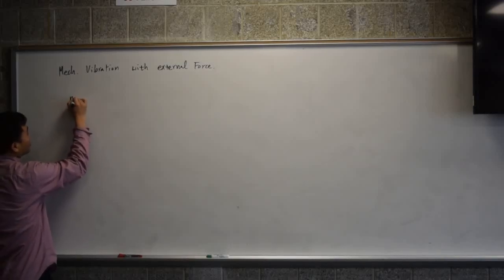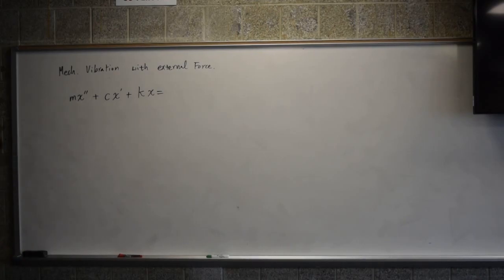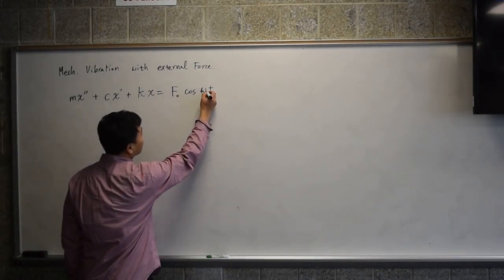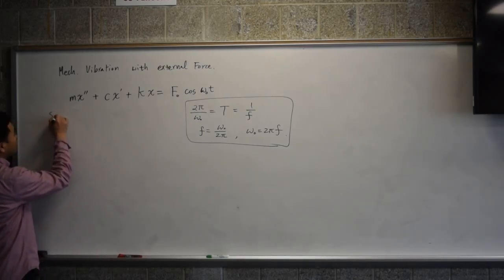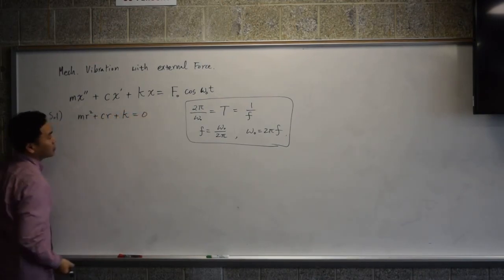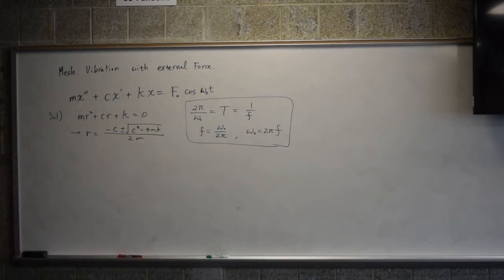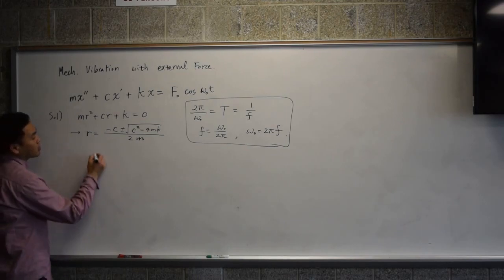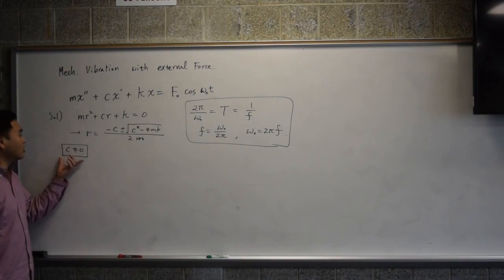Mechanical vibration with external force